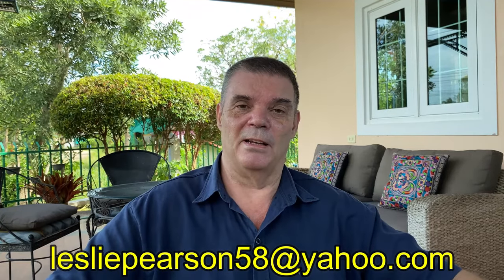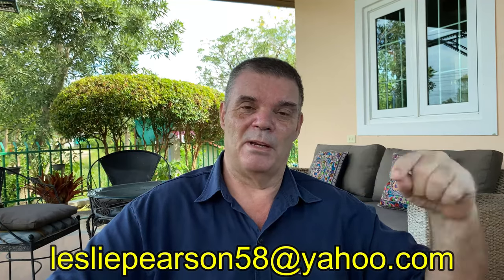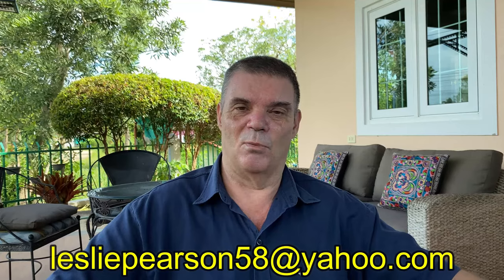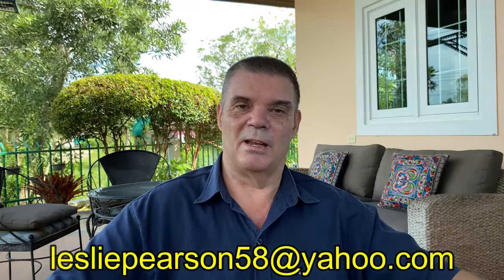🆕Thailand retirement visa how to save money how-to-retire in thailand must watch!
Thailand Retirement Visa How to Save Money,   check out:

The video is showing Thailand Retirement Visa How to Save Money information
-How-to-retire in Thailand There are many ways to retire in Thailand with many visa options, my aim is to help you save money
-Thai retirement visa Immigration rules change all the time so there are always solutions available to get your Retirement visa.
-Retirement visa Thailand renewal many people worry about this every year, follow the rules and you will be ok.

So you wish to find out more about Thailand Retirement Visa How to Save Money, I did too and here's the outcome.
Thailand Retirement Visa How to Save Money intrigued me so I did some research and published this to YouTube .

If you wish to learn more concerning how-to-retire in Thailand I recommend you to take a look at our other video clips :

Now that you have actually watched my YouTube video regarding Thailand Retirement Visa How to Save Money did it assisted?